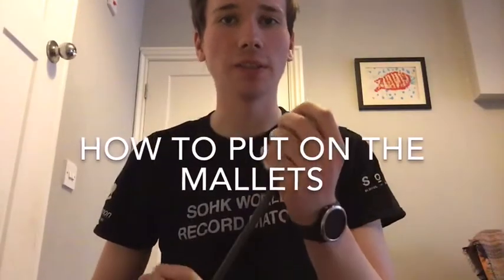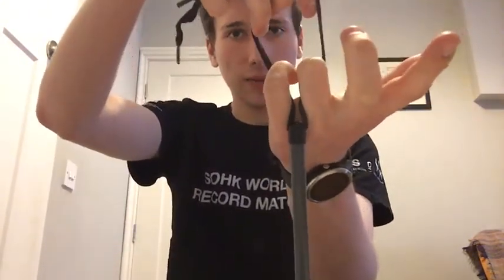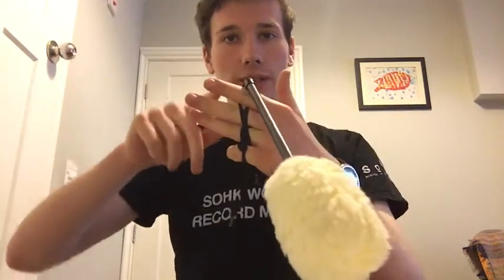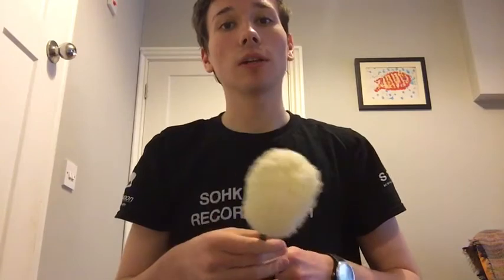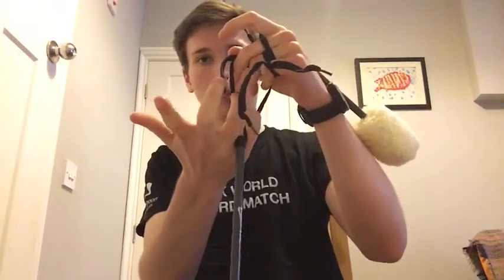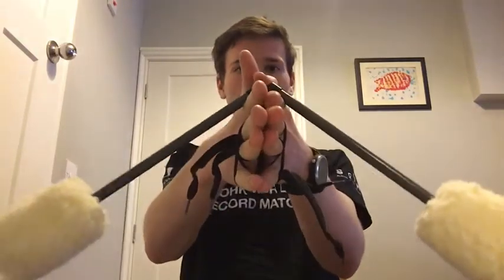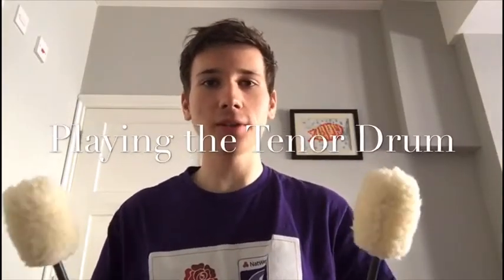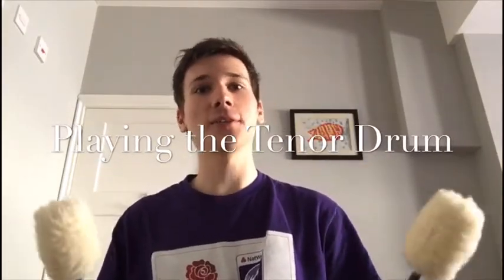Lesson 6 - Tenor Drum Lesson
Olly takes you through some of the tenor drum movements